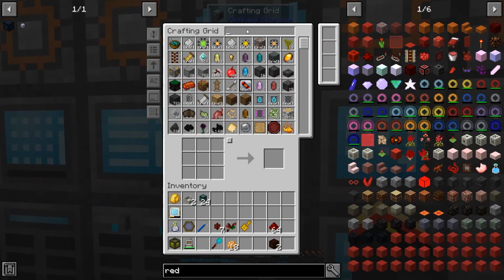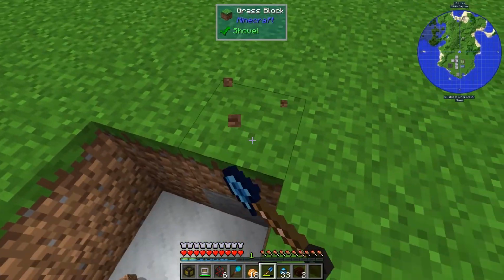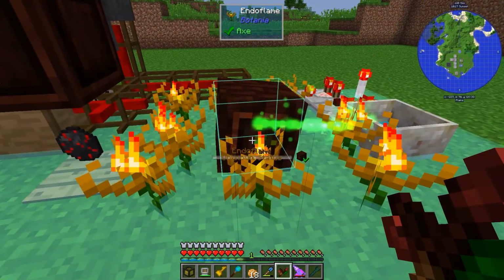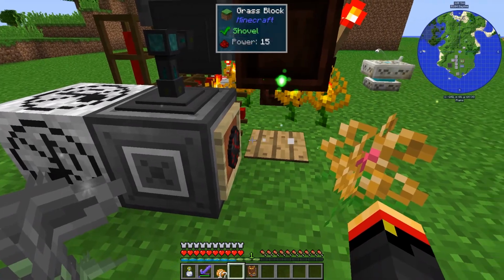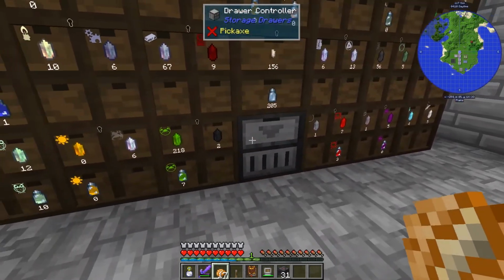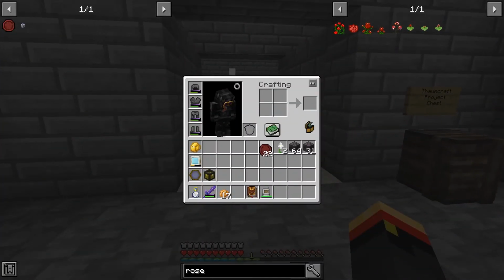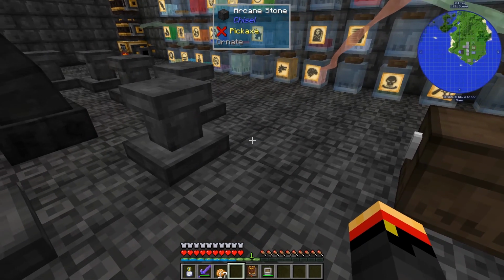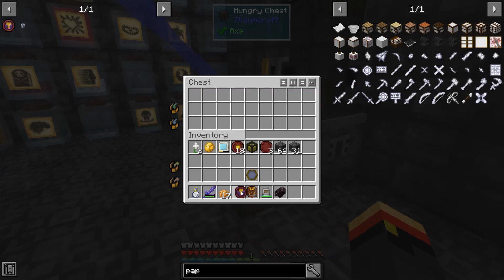Let's Play Infinite Resources 2020 E321